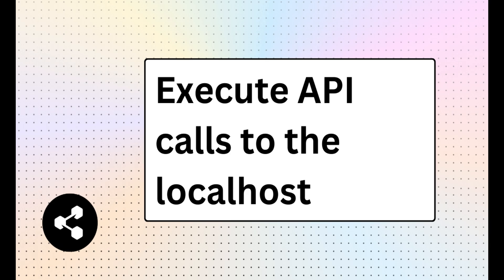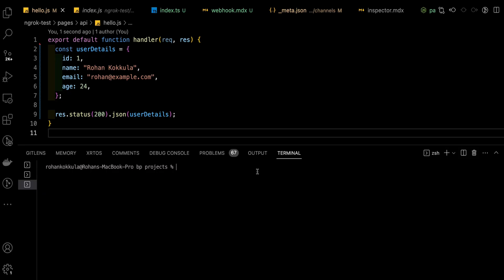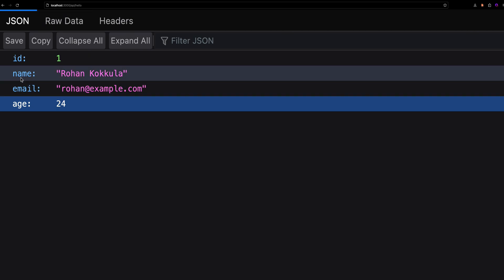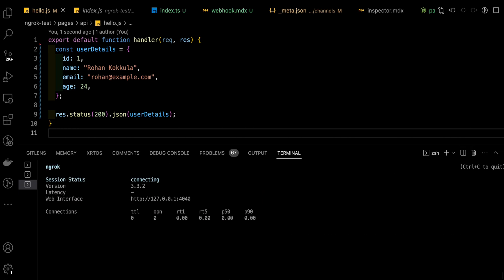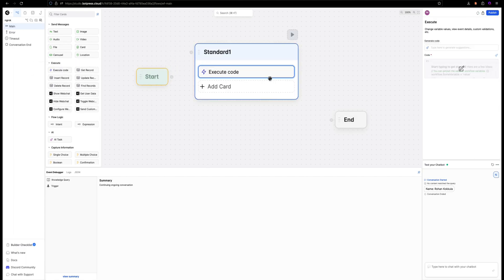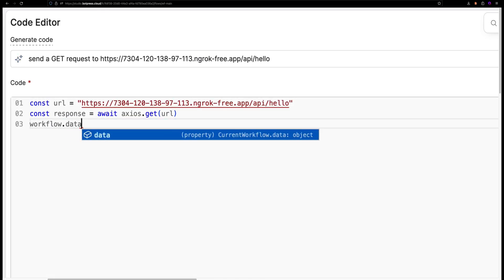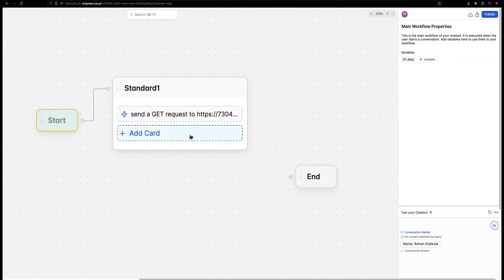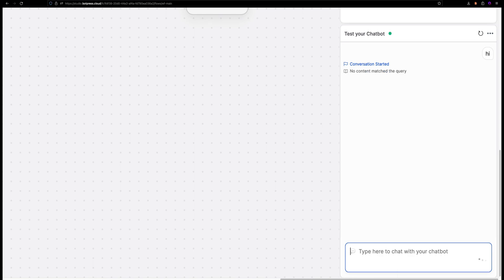Execute API calls to the localhost using Ngrok | Https Tunnelling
We demonstrate how to execute API calls to the localhost using ngrok (Https Tunnelling)